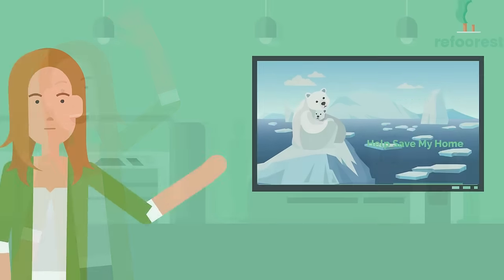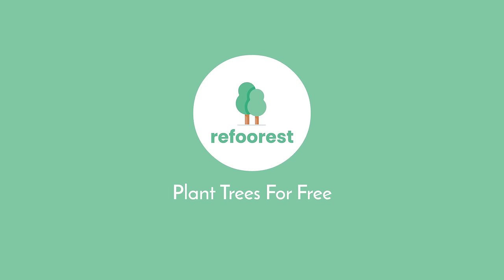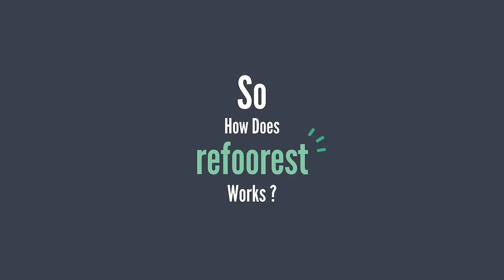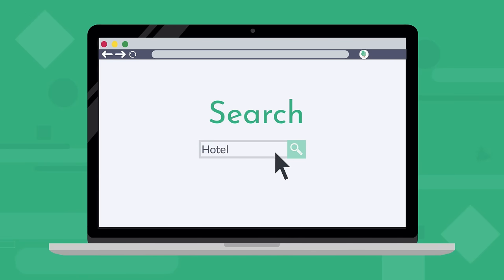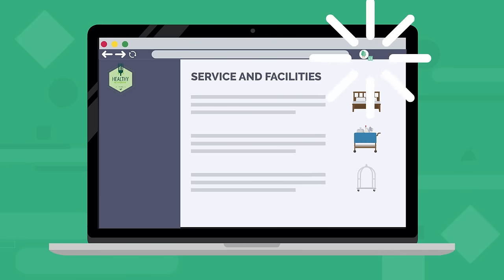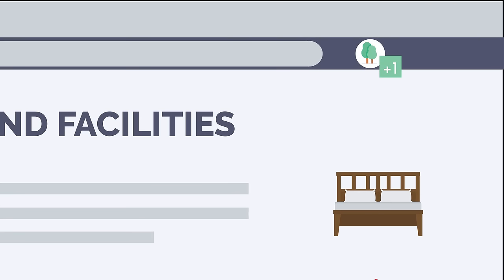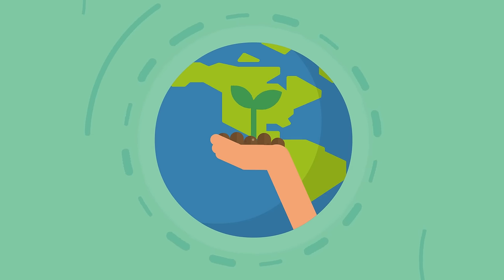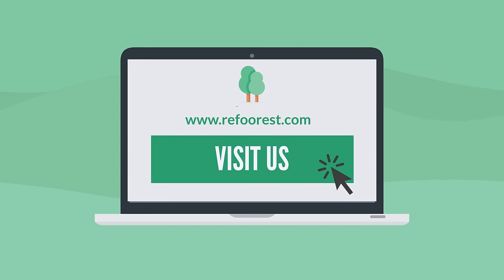Plant trees for free with refoorest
🌲 First Tree Planted Upon Installation
Free Tree Planting Solution Without Changing Your Search Engine

• Why Choose refoorest?
☀️ Fight Global Warming
♻️ Reduce Your Carbon Footprint
🌲 Participate in Reforestation
🌍 Make an Ecological Gesture for the Planet
👊 Daily Environmental and Social Impact

• Why Is It 100% Free?
Tree Planting Funded by Our Partners

• Why Is Planting Trees Good for Climate?
Each Tree Planted Sequesters 30 KG of CO2 per Year, Partially Offset Your Carbon Footprint
Each Tree Emits 7 KG of Oxygen per Year, Promotes Biodiversity
Every 100 Trees Planted Creates a Working Day for Local Farmers

• Where Are the Trees Planted?
Trees Planted in Heavily Deforested Areas: Central America, Haiti, Mozambique, Kenya, Madagascar, Nepal, Indonesia

• Can I Keep My Search Engine?
Yes, refoorest Works with All Search Engines: Google, Bing, Ecosia, DuckDuckGo, Qwant, Yahoo Search, Baidu, Yandex, Ask, Naver, AOL, Seznam
No Need to Change Your Search Engine to Plant Trees

• Ready to Make a Climate Impact?
Plant Your First Tree Today with refoorest!